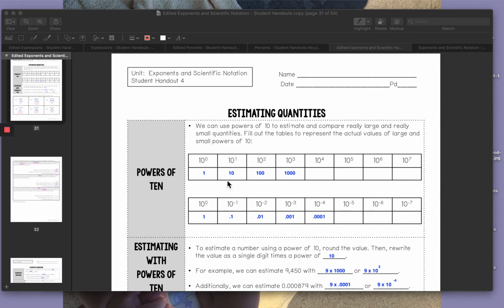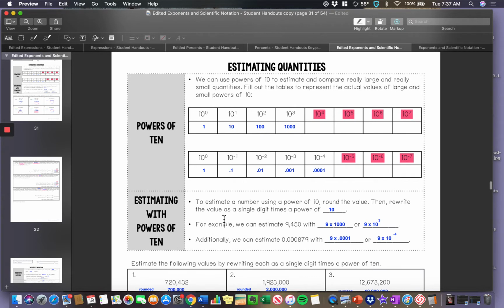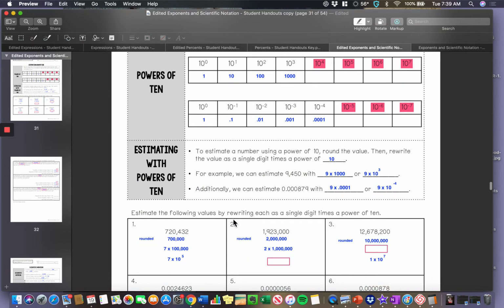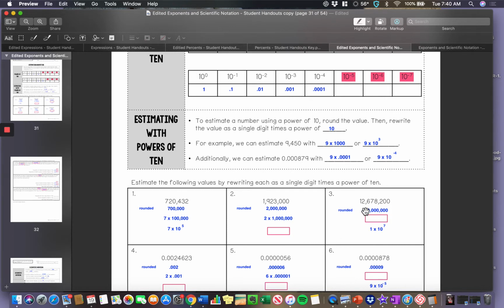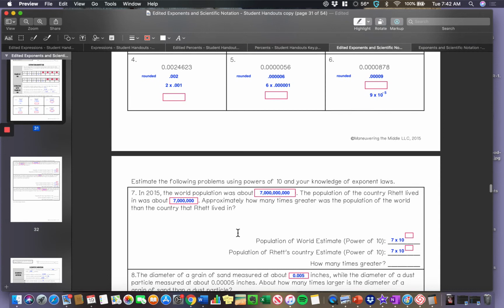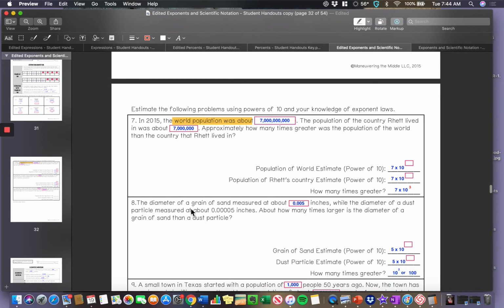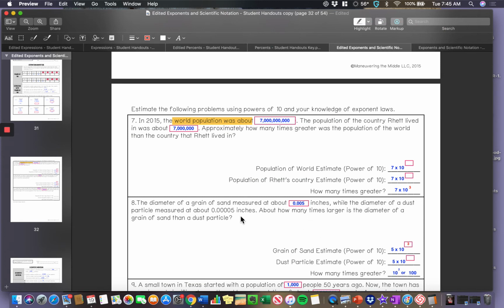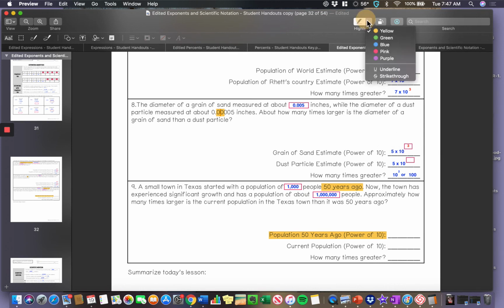Day 5 - Estimating Quantities